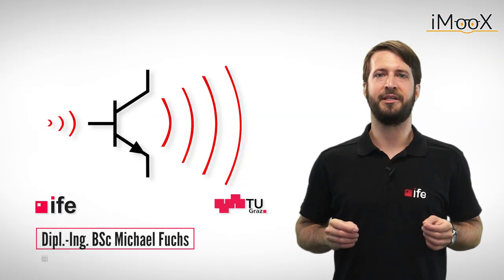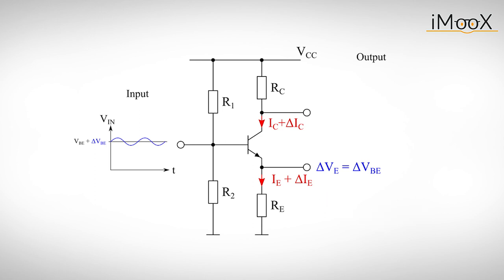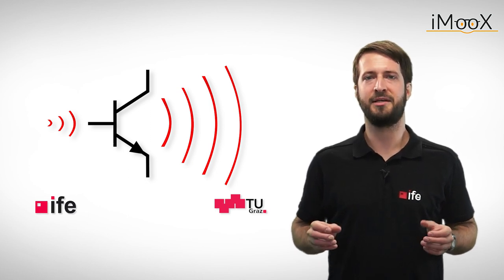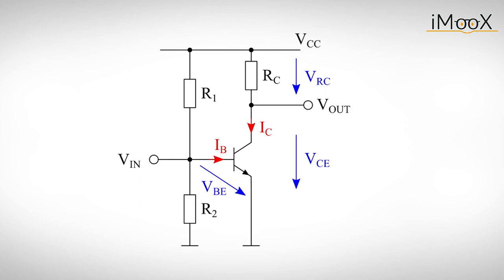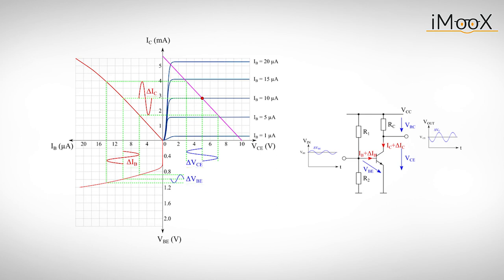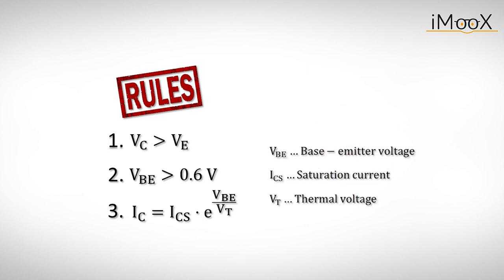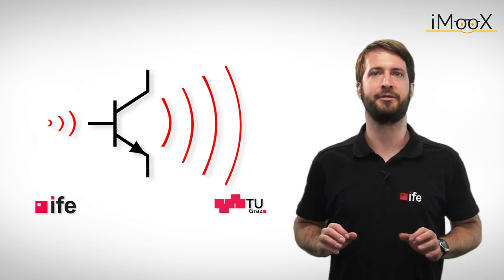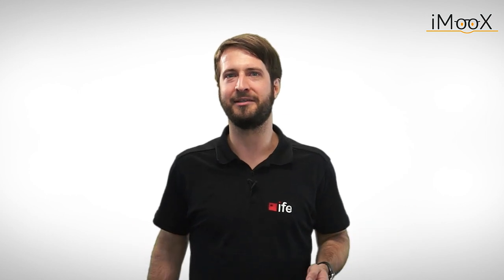The transistor as an amplifier (Part 2)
EN: Building on the example in the previous tutorial, the emitter follower is expanded to a voltage amplifier. The properties of the bipolar transistor, as well as its gain and its limits are explained and a more sophisticated model is derived.

DE: Aufbauend auf dem Beispiel im vorherigen Tutorial wird der Emitterfolger zu einem Spannungsverstärker erweitert. Die Eigenschaften des Bipolar-Transistors, sowie seine Verstärkung und seine Grenzen werden erklärt und ein ausgefeilteres Modell abgeleitet.

Chapters:
00:00 - Intro
01:01 - From Current to Voltage
03:21 - Gain and its Limitations
05:35 - The Transistor Characteristics...
07:56 - ...and their Application
12:10 - A Better Model
14:45 - Revisiting the Common Emitter Amplifier
17:54 - Conclusion